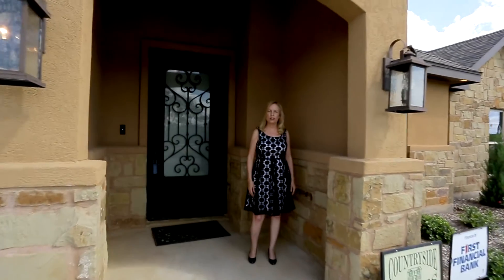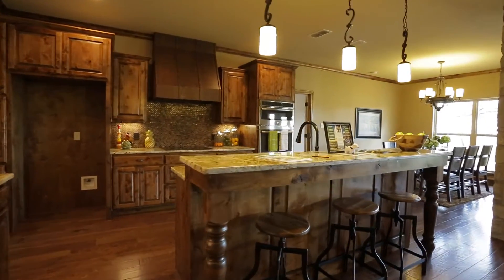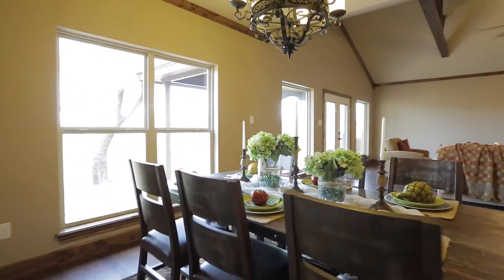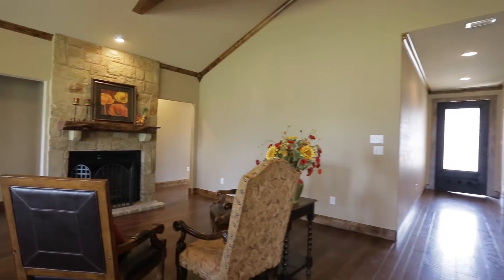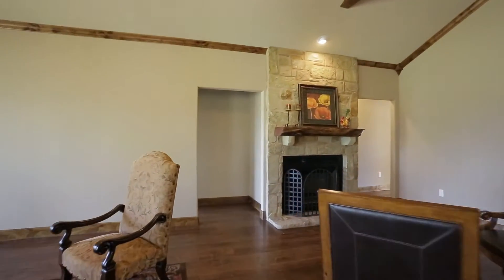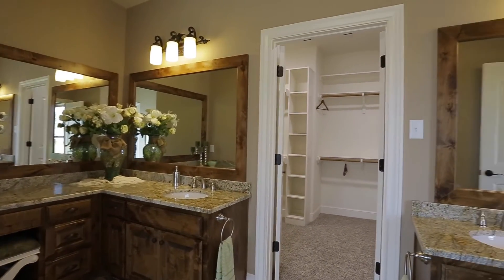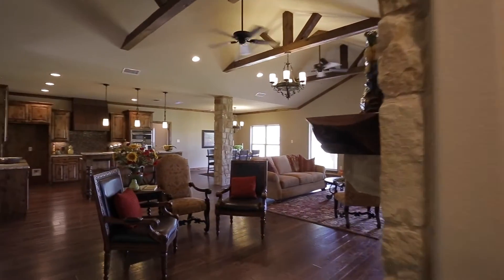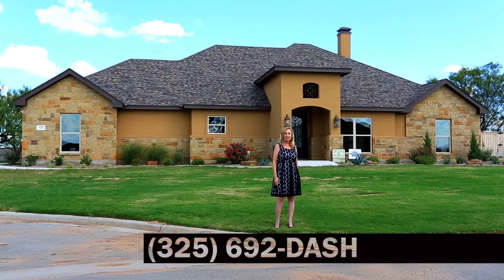133 Chardonnay Video